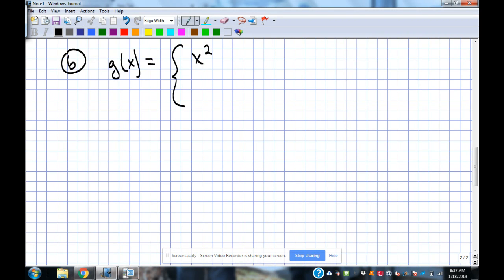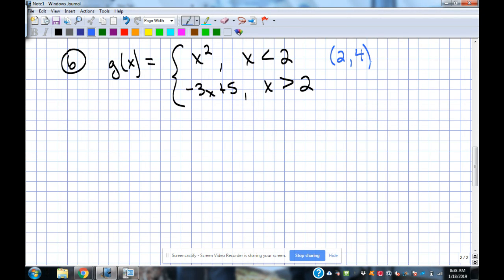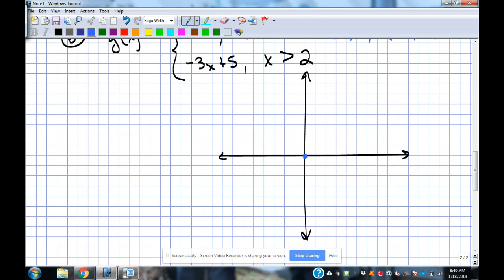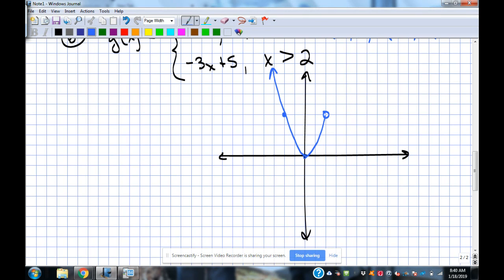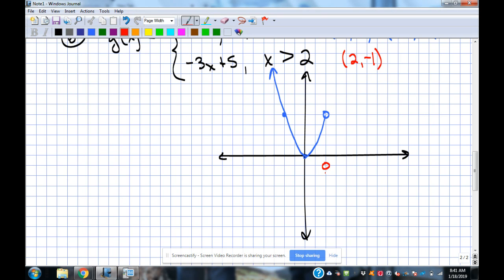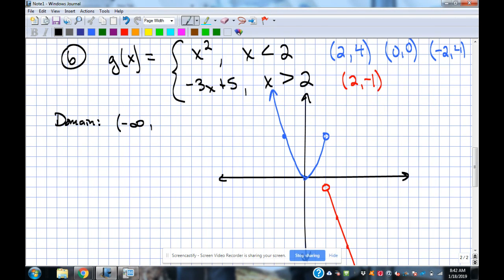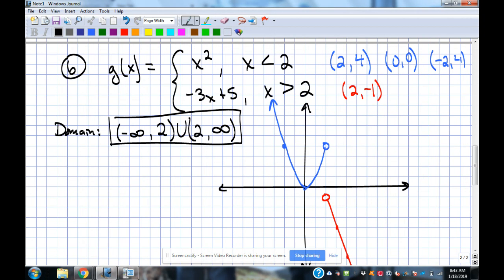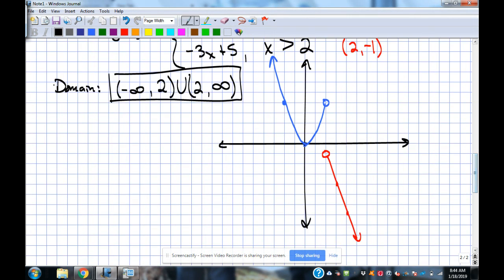College Algebra SP2019---3.4 Piecewise Defined Functions Part 1